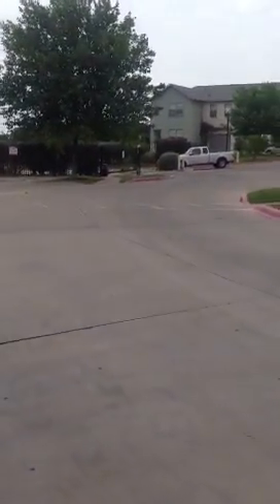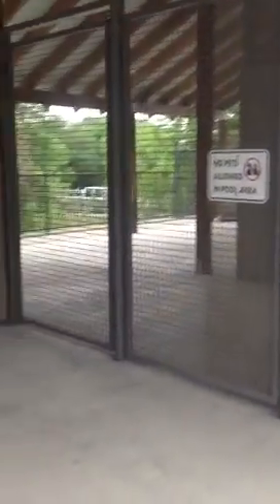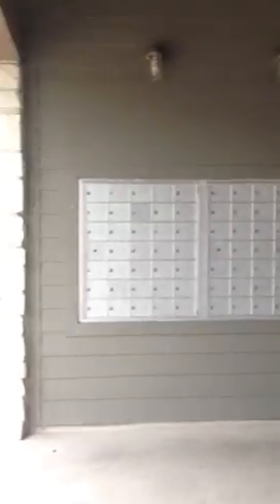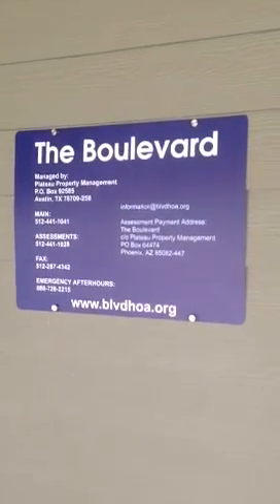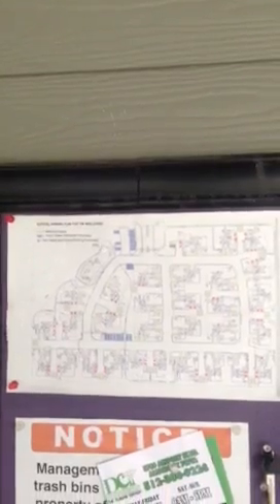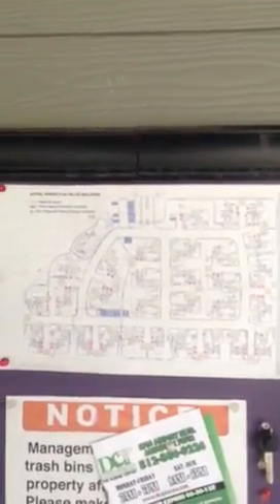Boulevard Pool and clubhouse